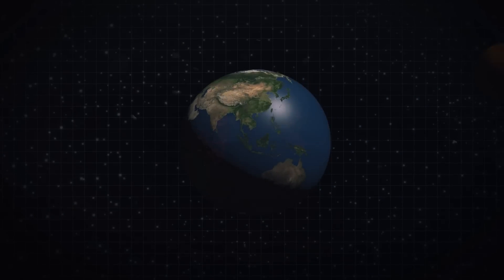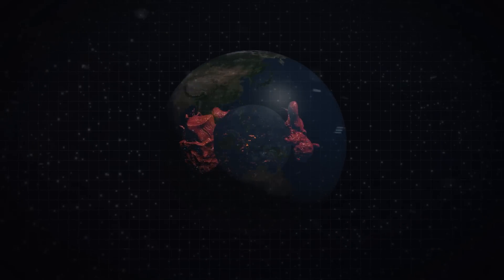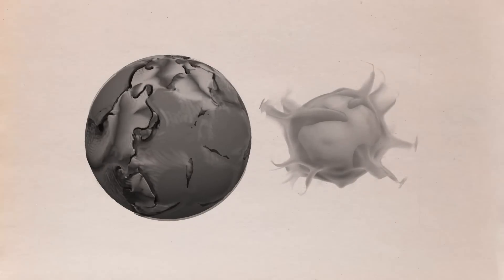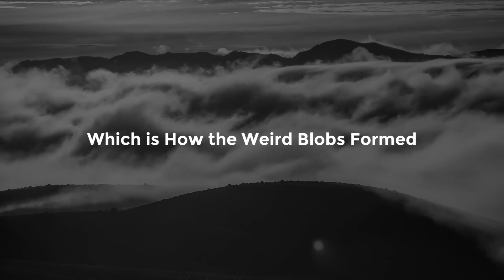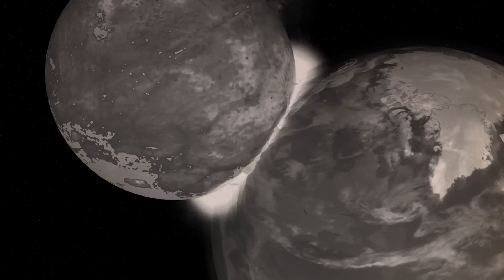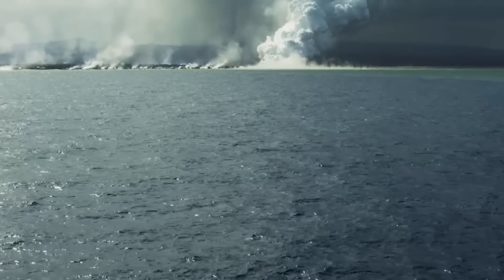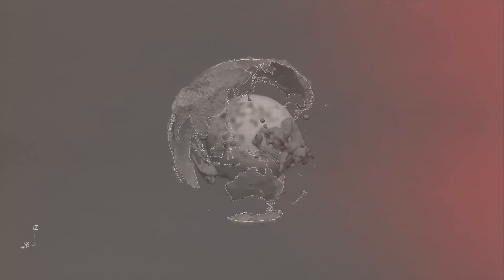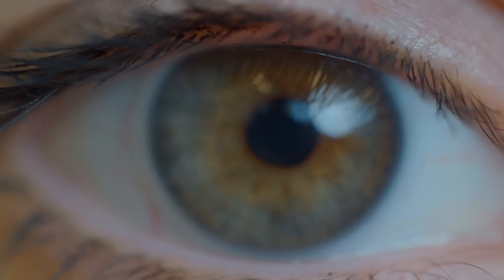Ancient Planet Has Been Hiding Inside Earth for 4 Billion Years!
If you peered well beneath the surface of Earth, you would see two enormous rock blobs encircling the planet's core like a pair of hands. The origin of these enigmatic continent-sized formations has intrigued and confused geologists for four decades. Some specialists believe that the enormous rocks are remnants of tectonic plates that were buried under their counterparts and are now stuck. However, new studies suggest that their origin might be extraterrestrial. A planet named Theia collided with the proto-Earth 4.5 billion years ago, and the result was the creation of our favorite satellite, the Moon. However, the specifics of Theia's fate are still up in the air.